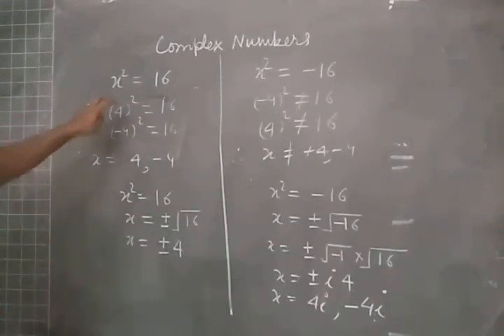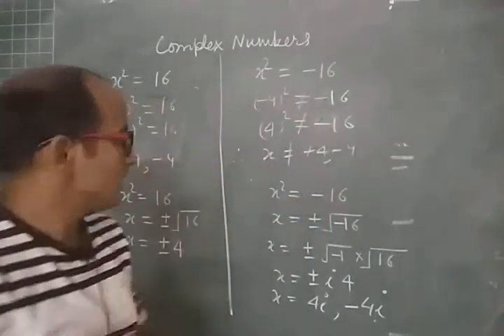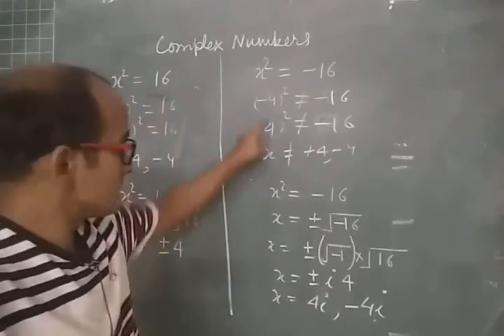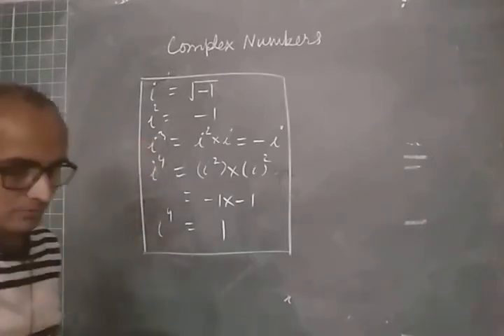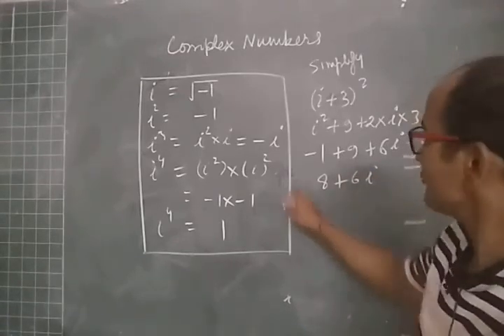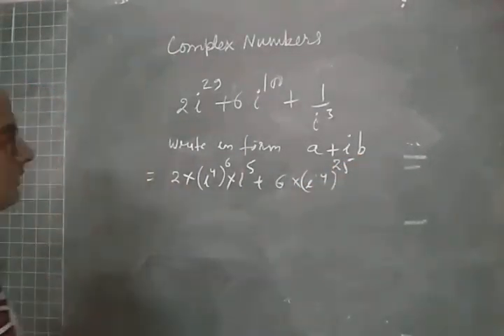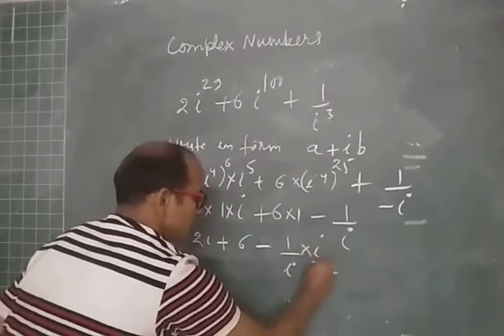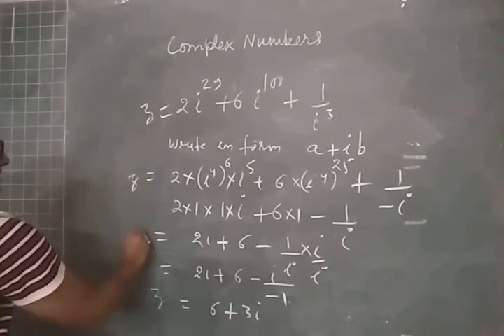11 Class complex numbers